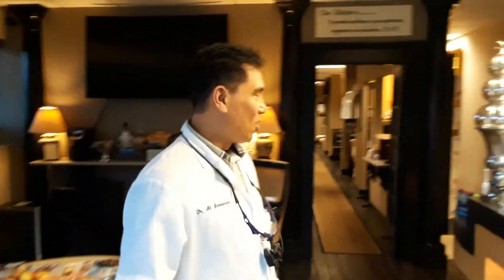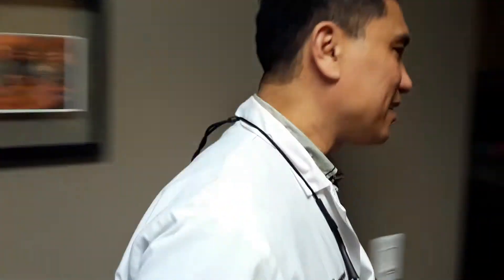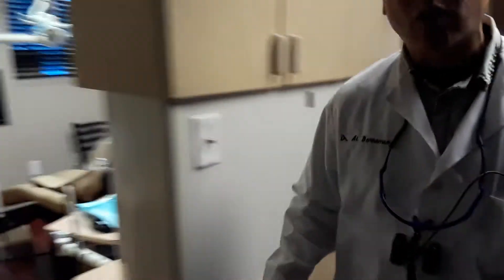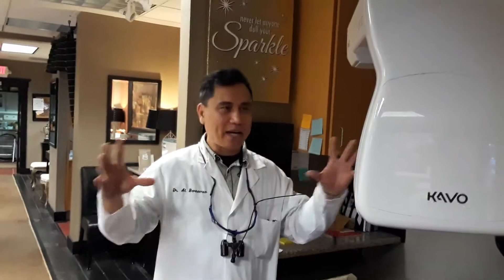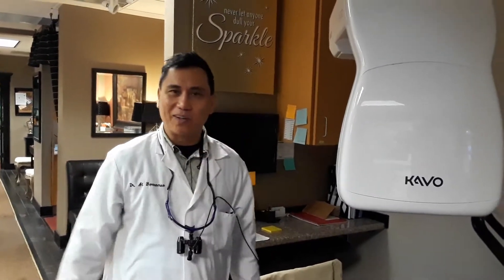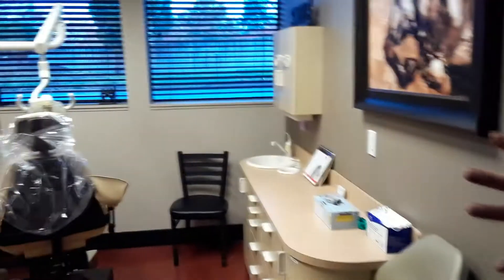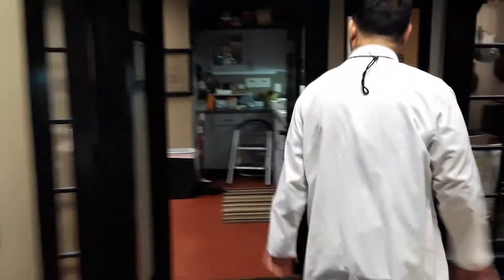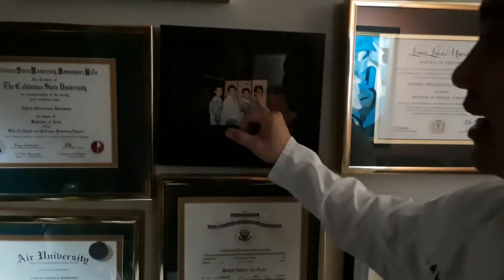Dr. Al Borromeo, The Singing Laser Denist